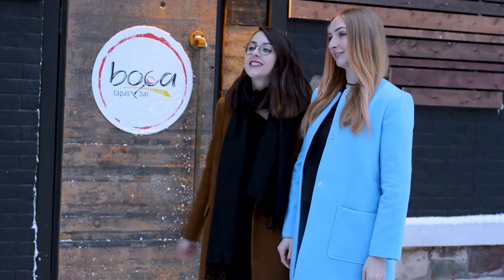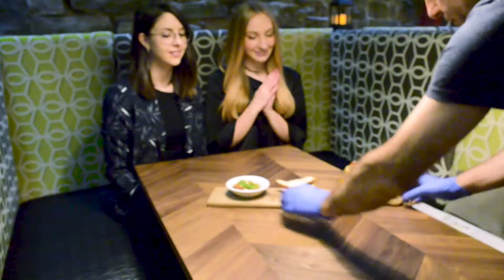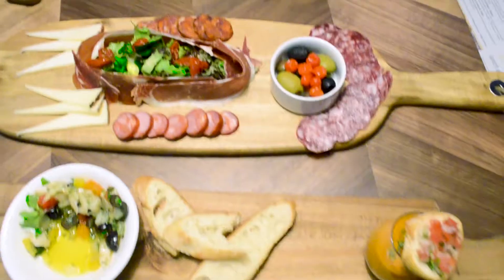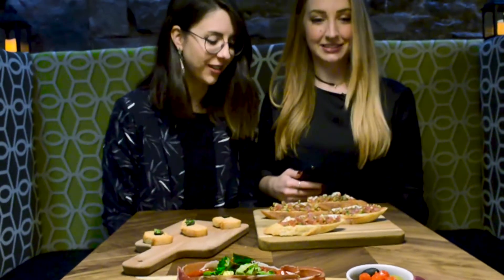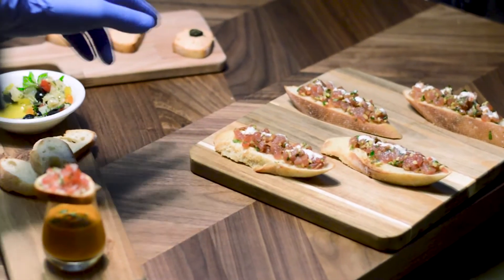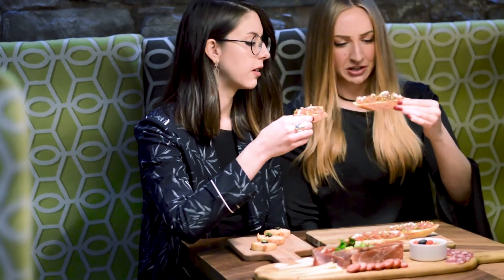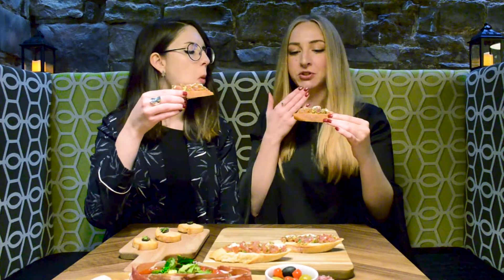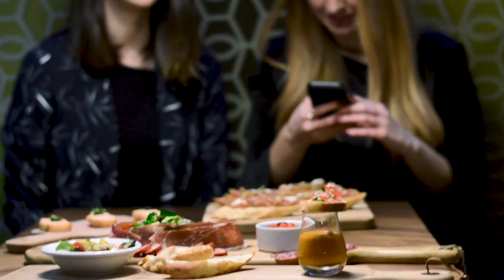YYT Eats - Boca Tapas Bar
St. John's just got an authentic Spanish Tapas Bar, and it lives up to the hype. Join Lauren and Jess from @allybloggers as they take us through the very first episode of yyteats.